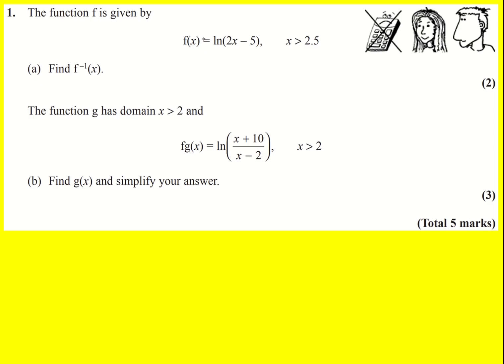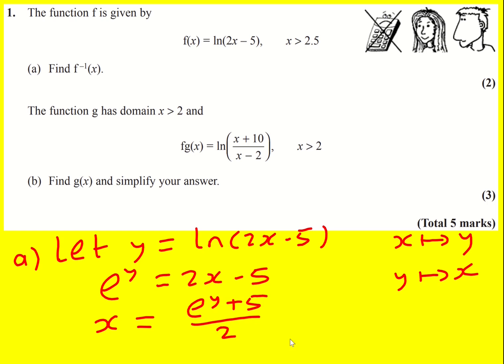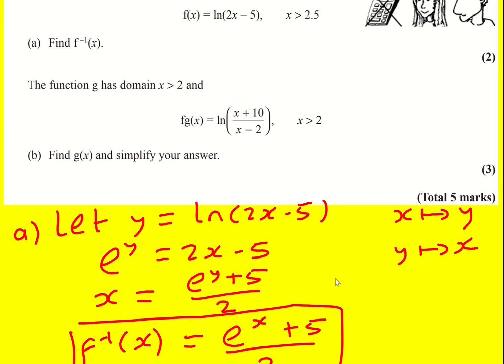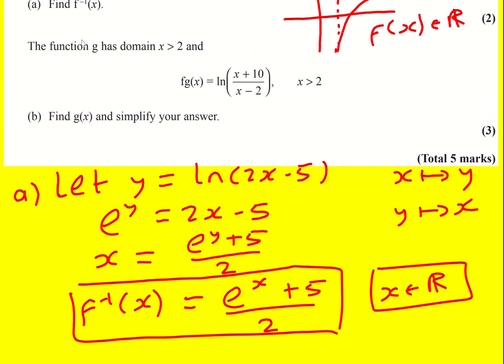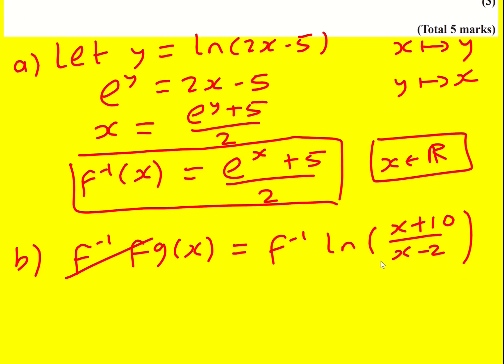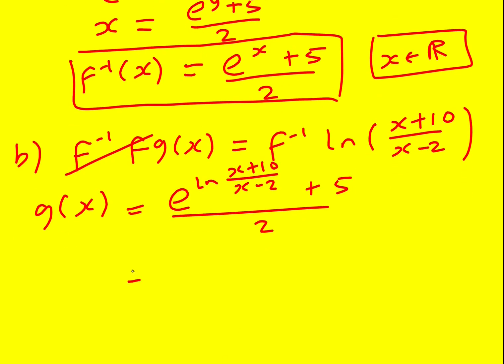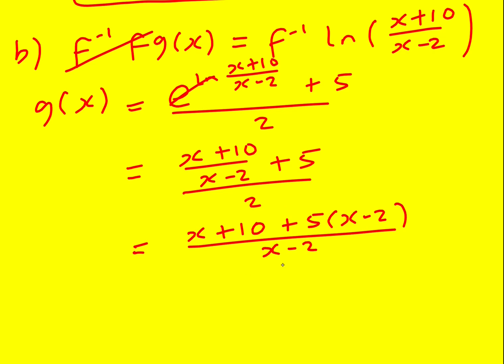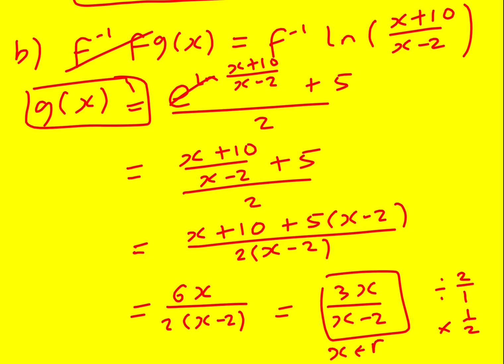AEA 2014 q1 functions (Maths: Advanced Extension Award)